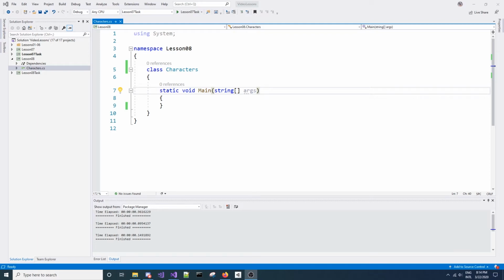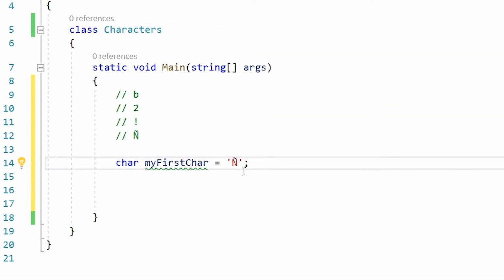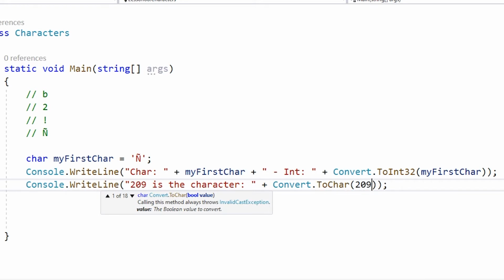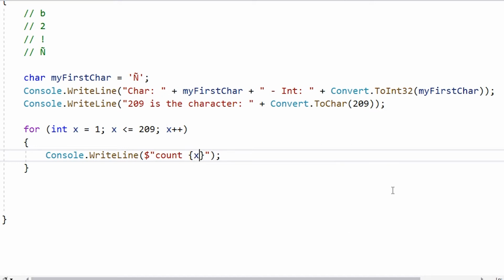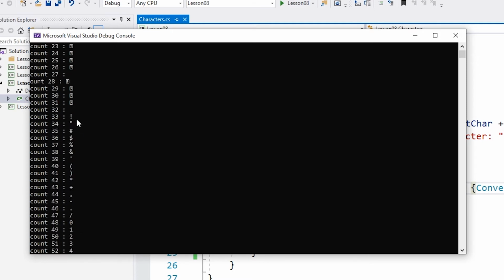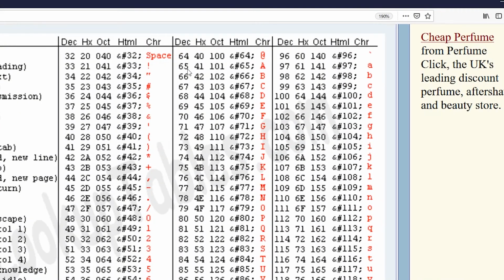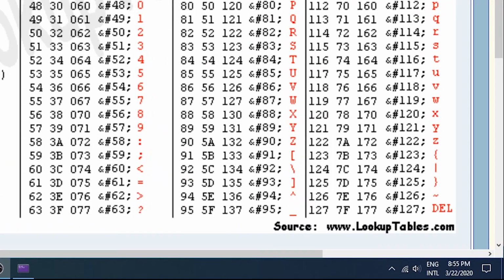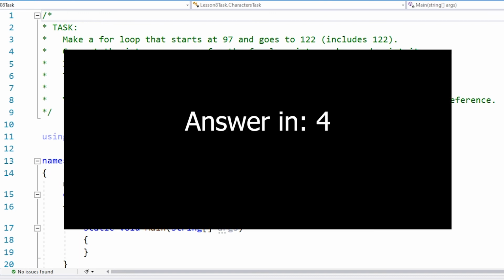C# For Beginners L8: Characters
Lesson 8, the Character data type.

Come join us on our discord.

I also live stream lessons on Twitch. Drop by and ask me some questions in real time.

Or download the entire project on GitHub:.